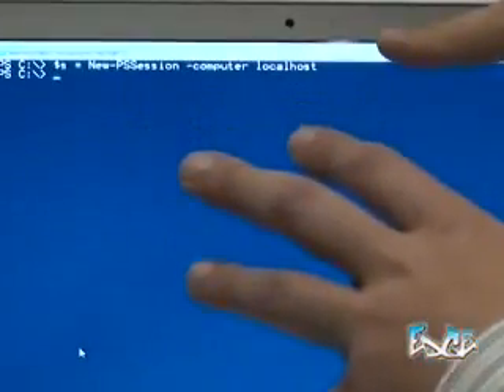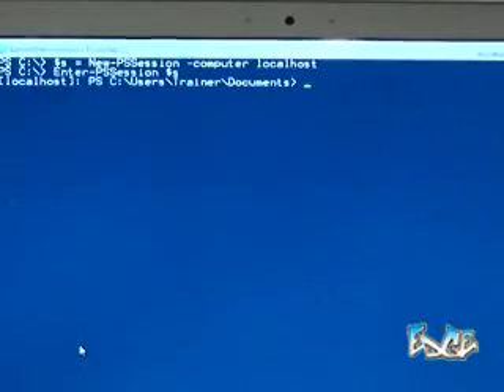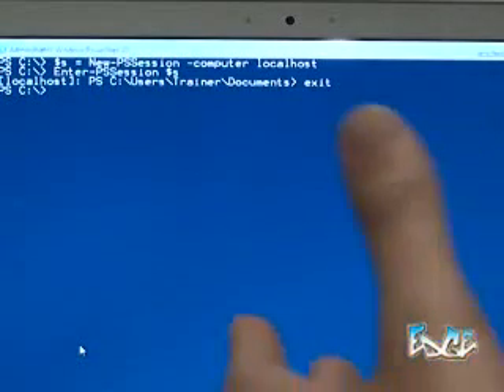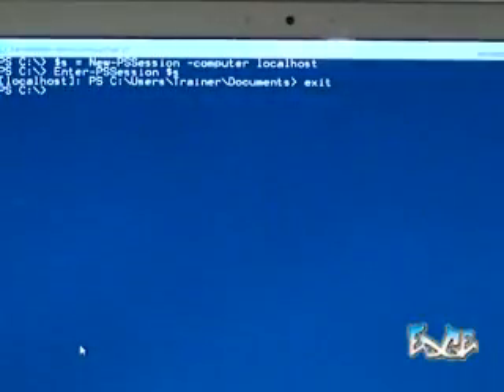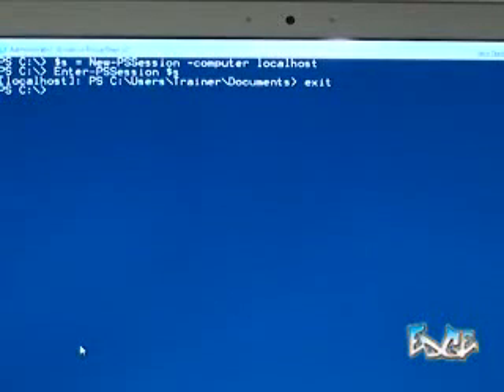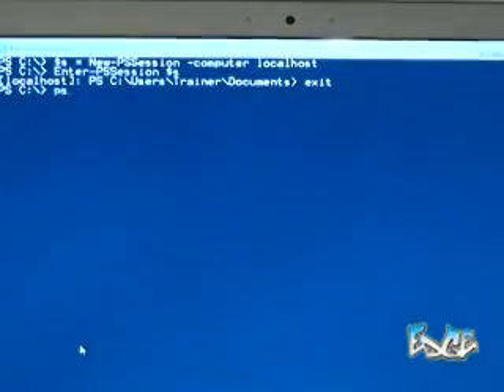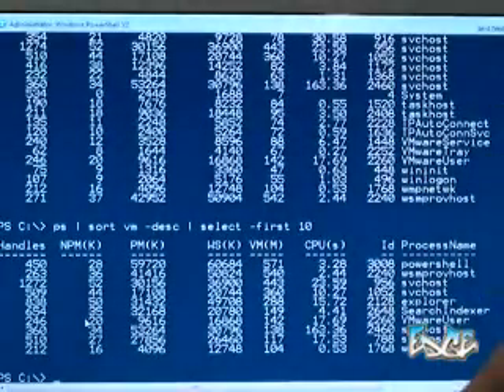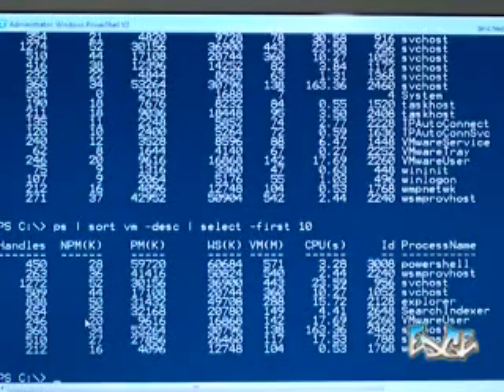Powershell v2 Zero to Hero with Don Jones 1/2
Don Jones is an expert in Powershell and gave some great tips on powershell, showed a quick demo, told us what he likes about Powershell v2, and explains how powershell is currently and will continue to be a game changer in your IT career.